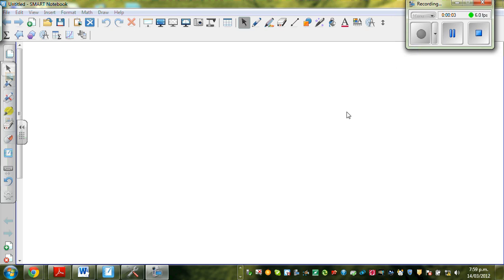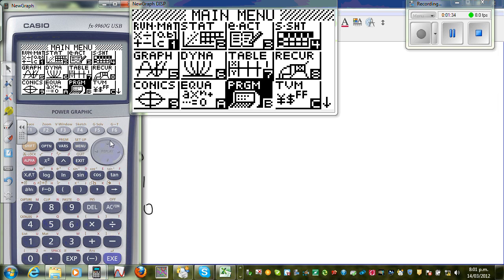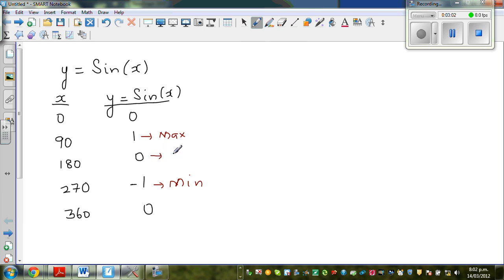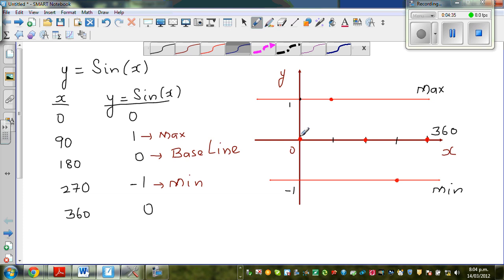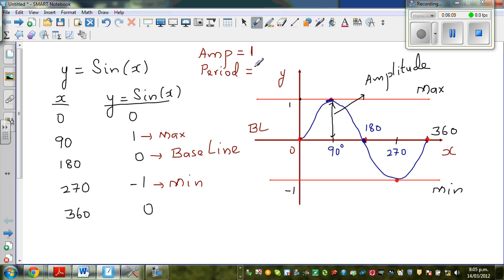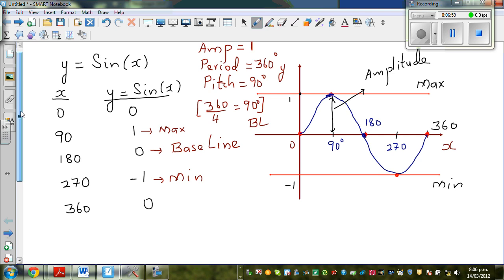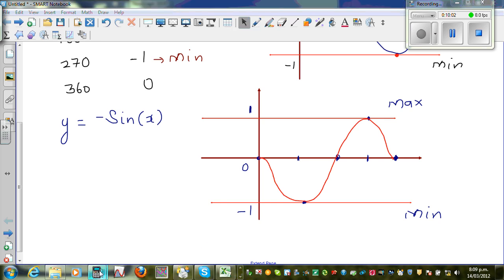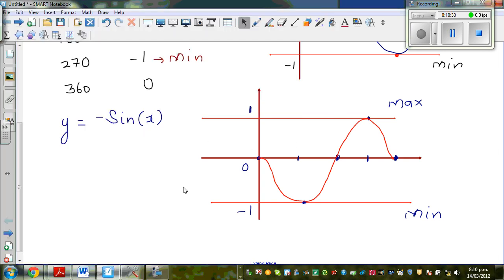Basic trig graph y = Sin (x) and y = - Sin (x)